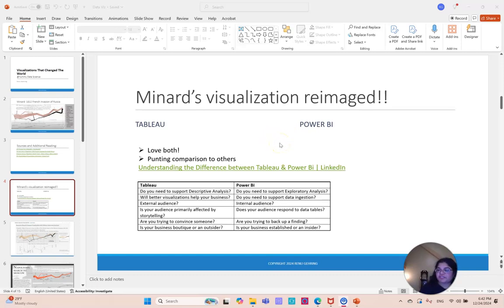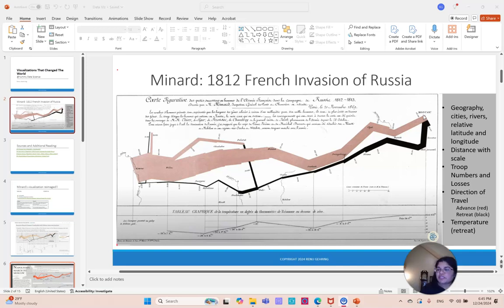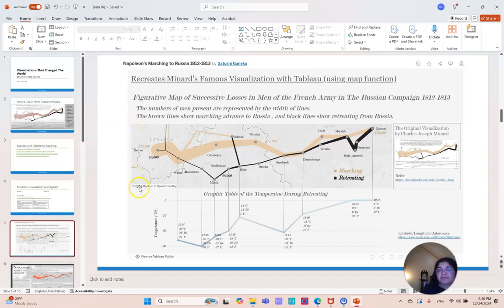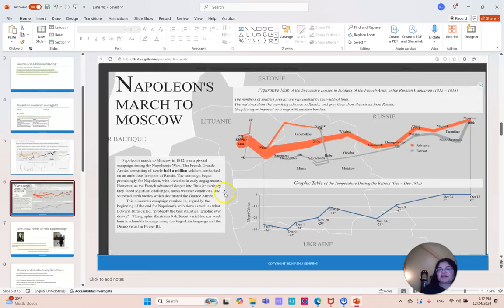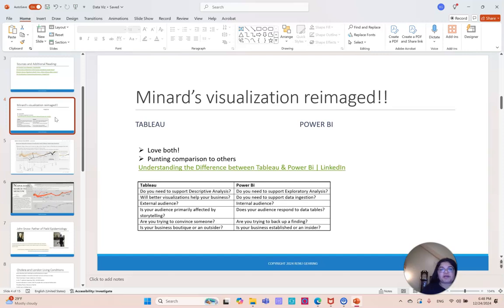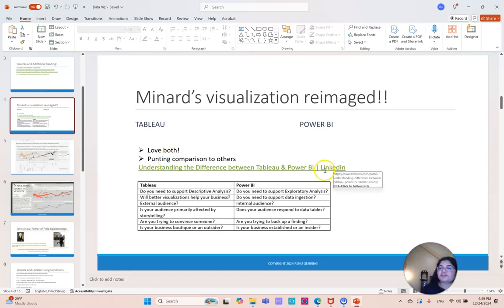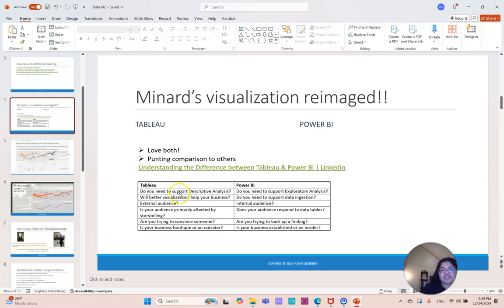Minard's 1812 French Invasion of Russia Reimagined in Tableau and Power BI!!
Tableau, PowerBI capabilities